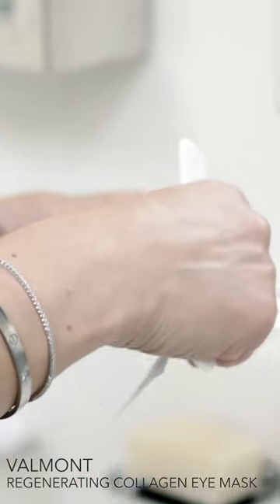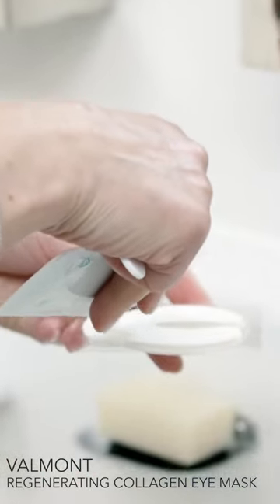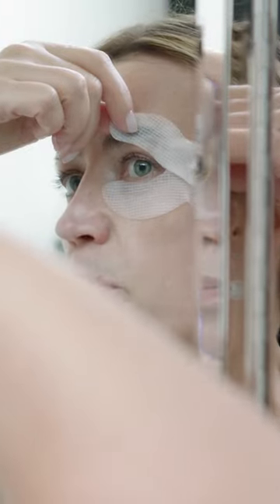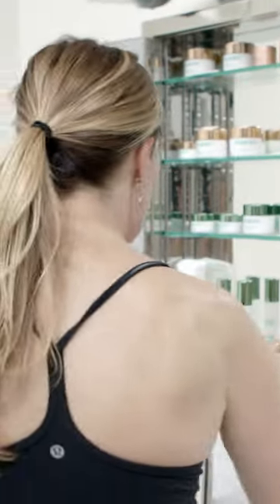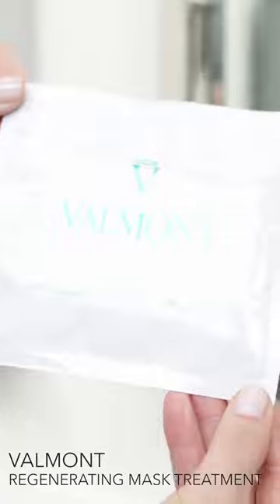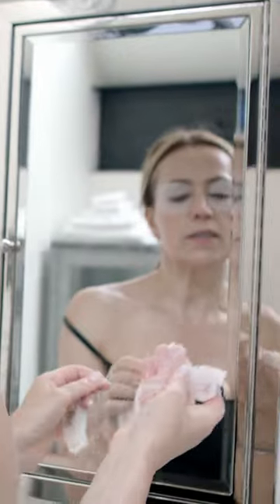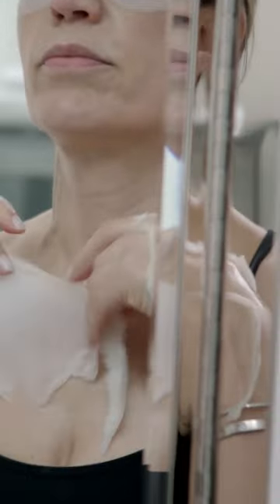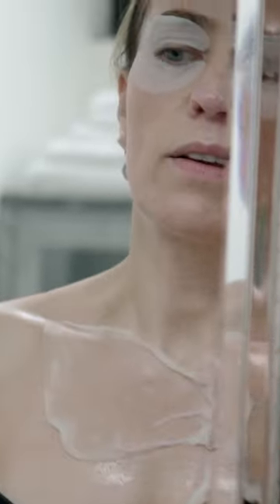Valmont Collagen Mask, give your skin extra plumpness and elasticity